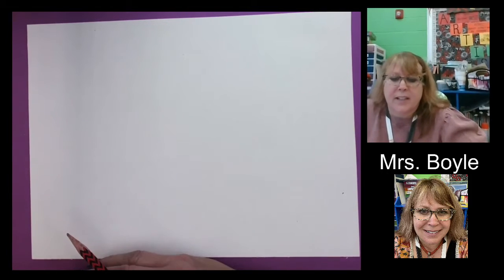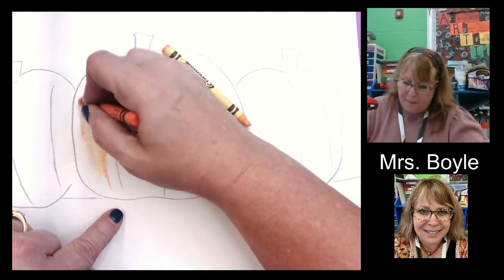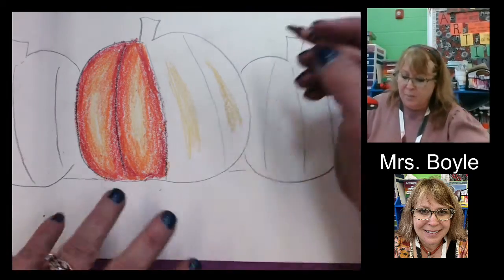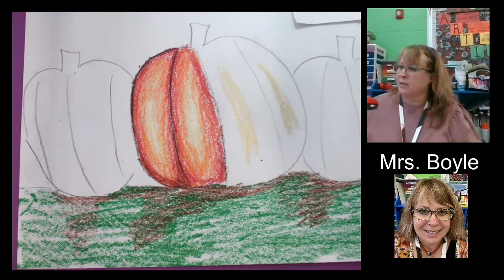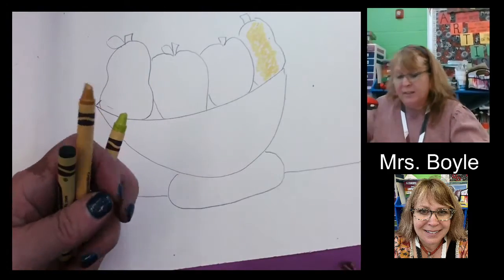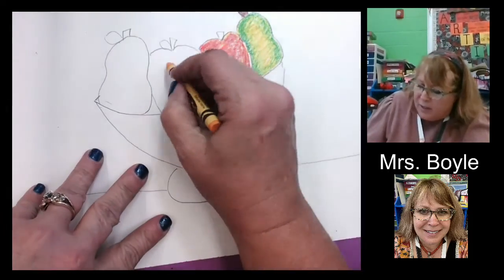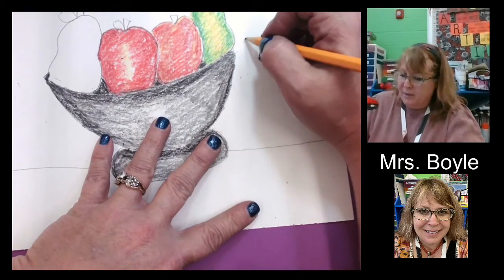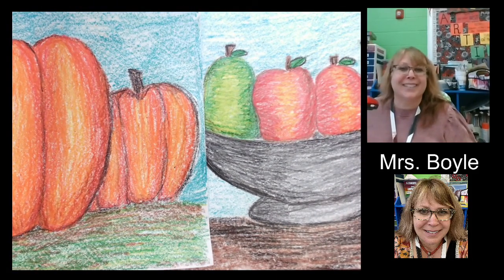7- 1st/2nd art lesson for wk of Oct 26th-30th